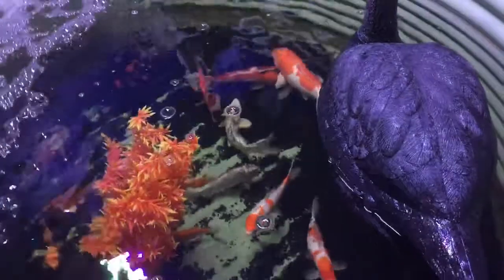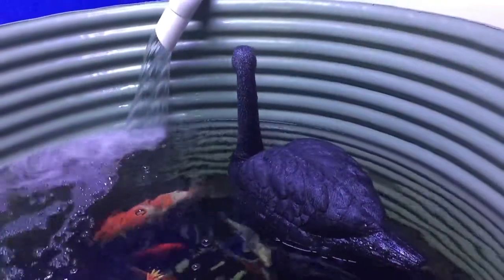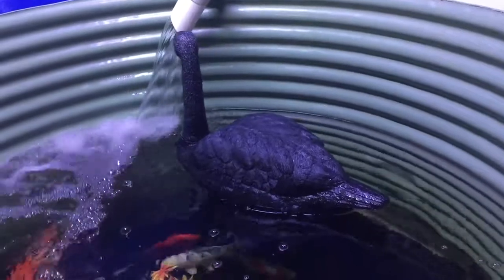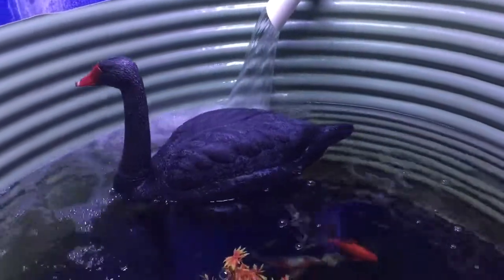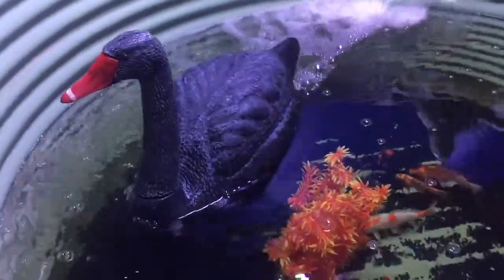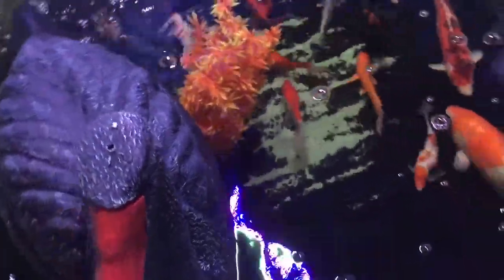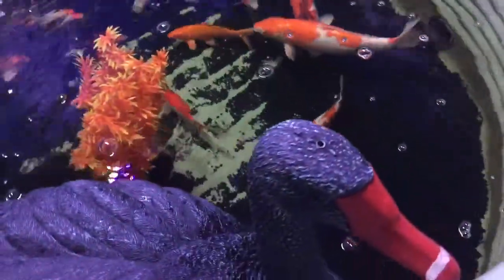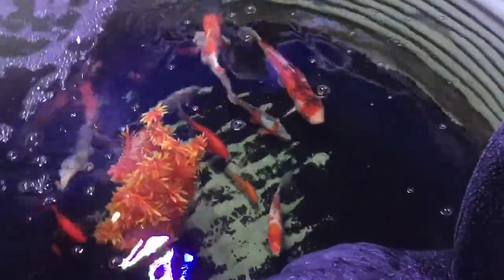I've added more Koi to my pond